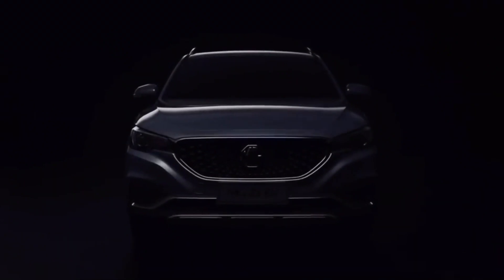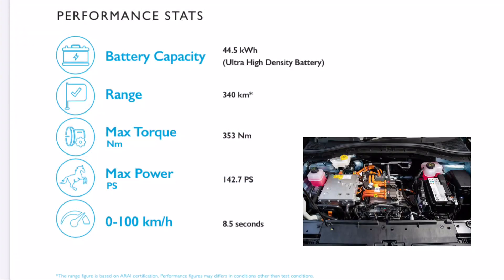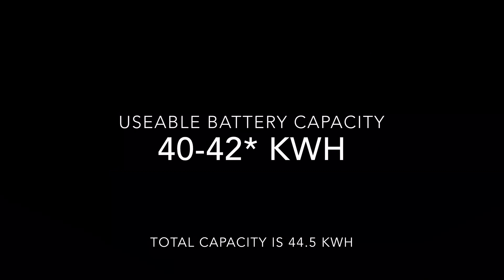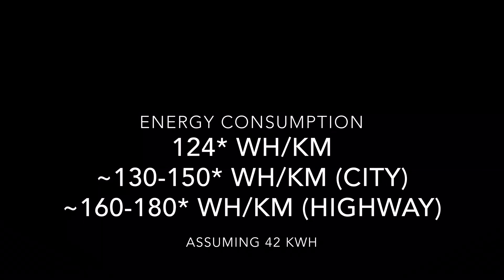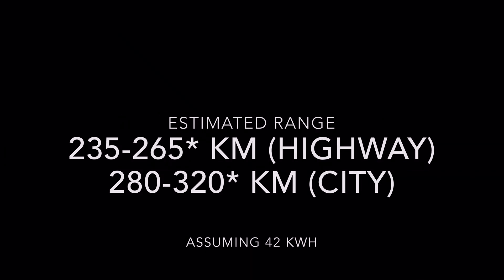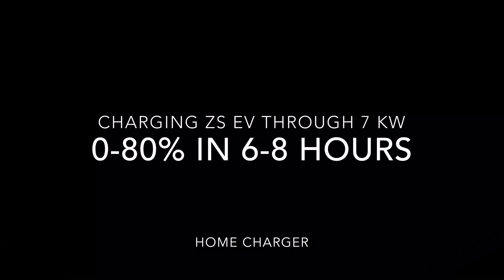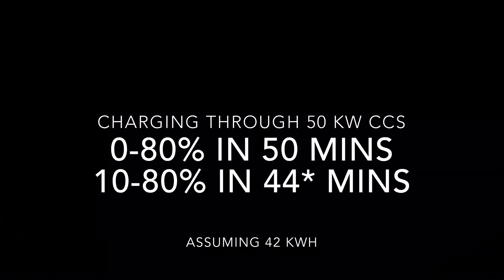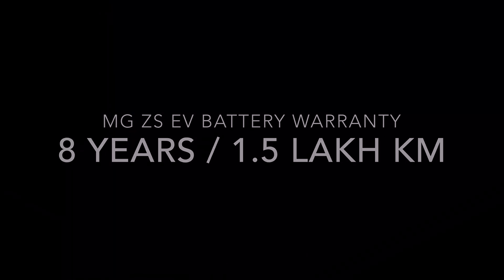MG ZS EV Battery Specifications| Battery Analysed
In this short video, we take a look at various specifications of the battery pack offered in the MG ZS EV.

Share with potential buyers to encourage them to check this car out! Stay Safe!